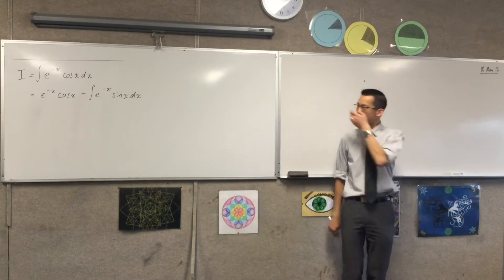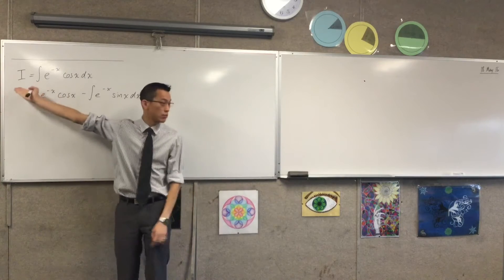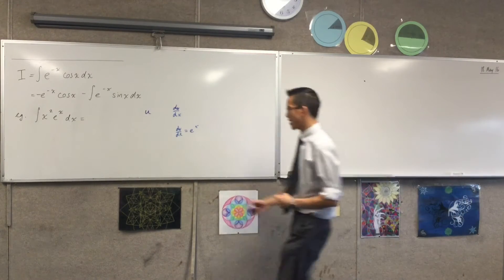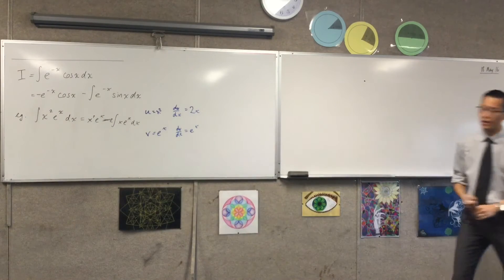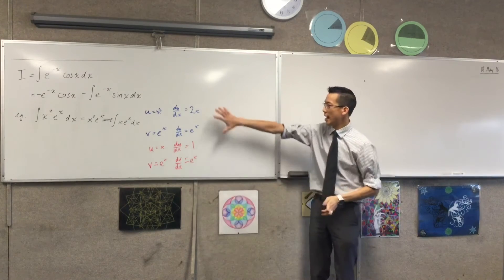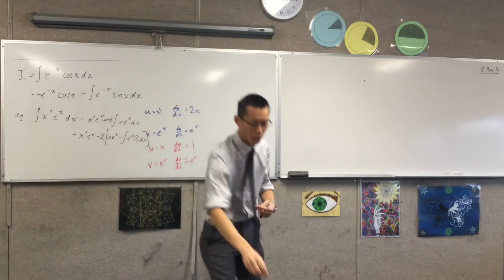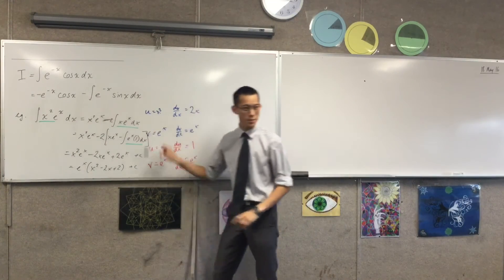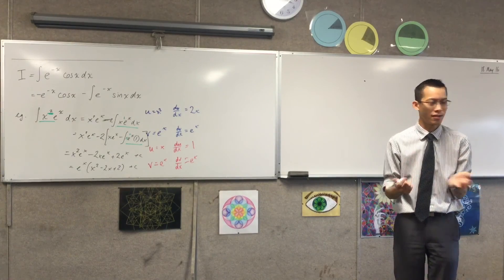Recurrence Relations (1 of 4: Introduction to Recurrence relations with introductory examples)